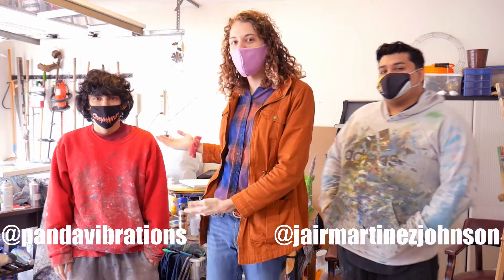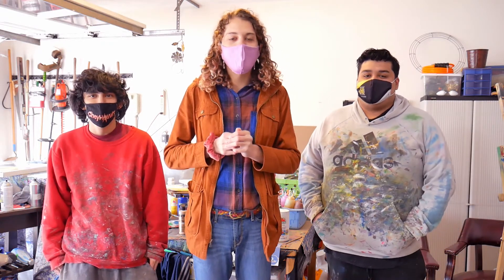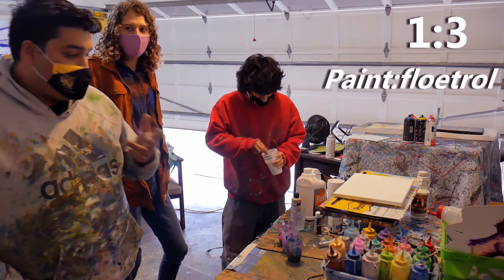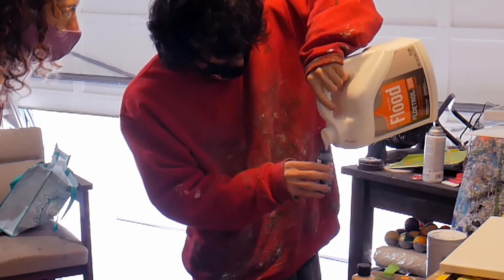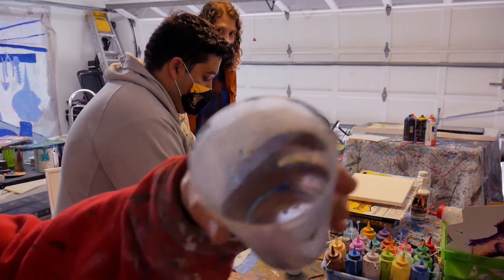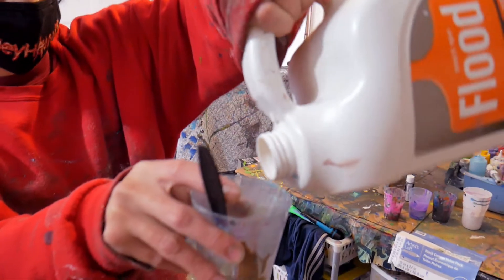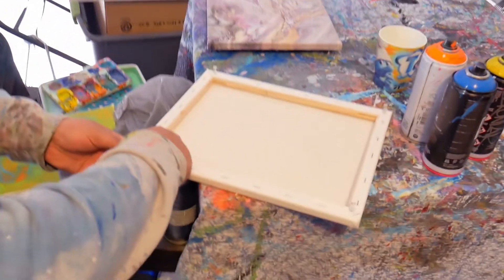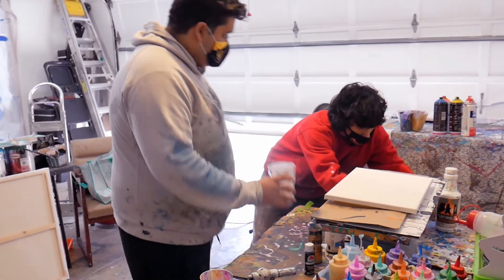D.I.Y. Acrylic Pour Techniques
We stopped by the creative studio of Jair Martinez-Johnson to make an instructional video of how to create an Acrylic Pour painting at your own home! Joined by fellow drip-master Gherrod Diolosa aka @pandavibrations, we get right down to the fundamental techniques and mediums you can use to make some amazing paintings! Filmed in January of 2021. Music in the intro is "Midtown" by Pandavibrations (link to music below).

We finally have our video editing software back online, so you can expect more uploads from us at Kite High House of all the best DIY Community badassery!

***Artist Links***